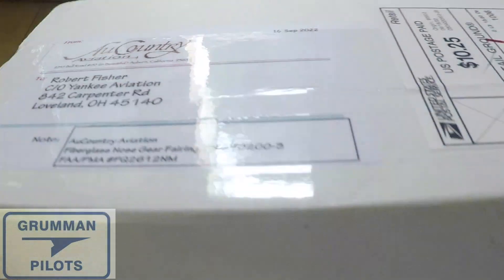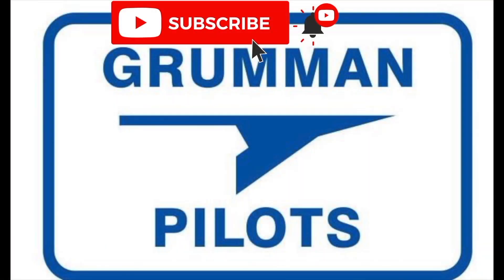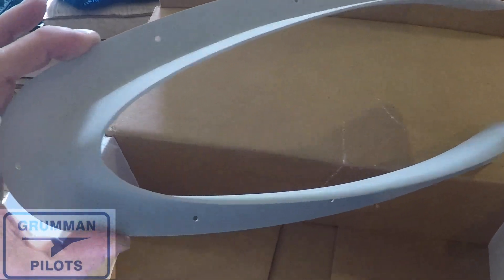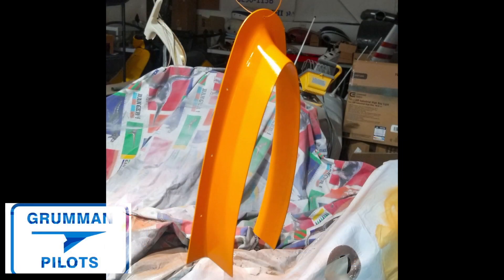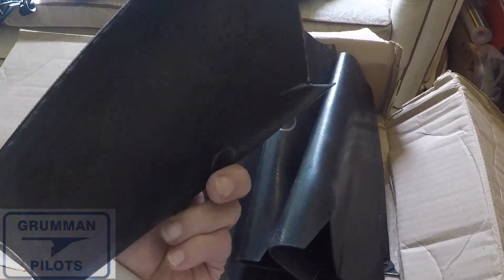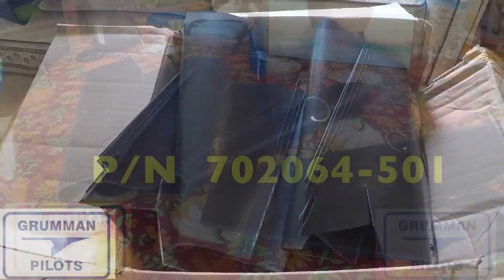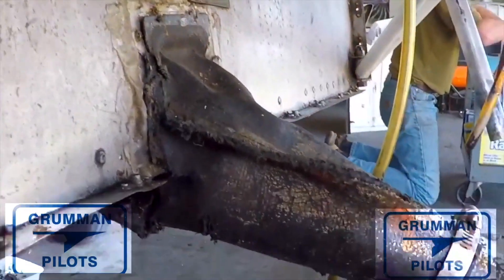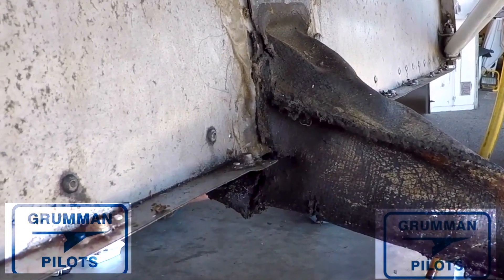PMA'ed Parts Arriving - Grumman Style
PMA'ed Parts Arriving - Grumman Style:  Today we got two boxes in the mail, one from Gary and the other from Fletchair.  Enjoy seeing the new parts against the old from both these vendors.  Video 1,380 in the Hit Parade.